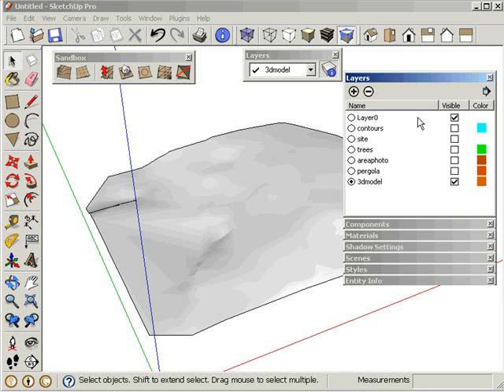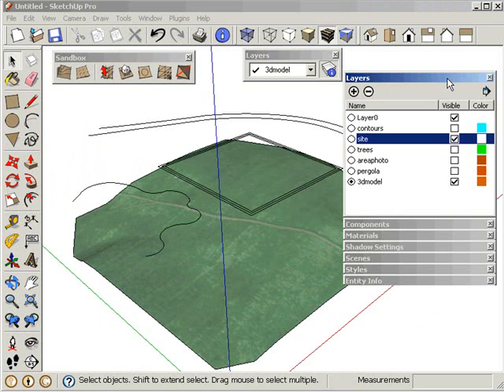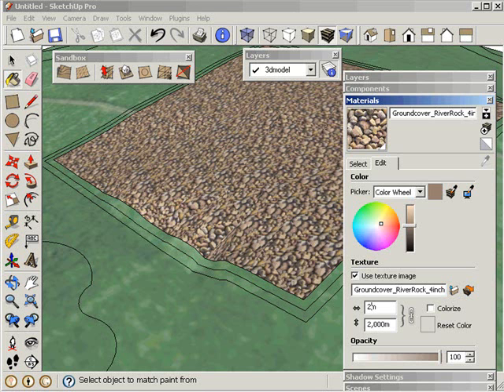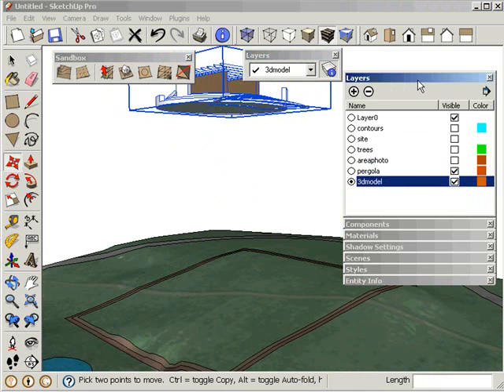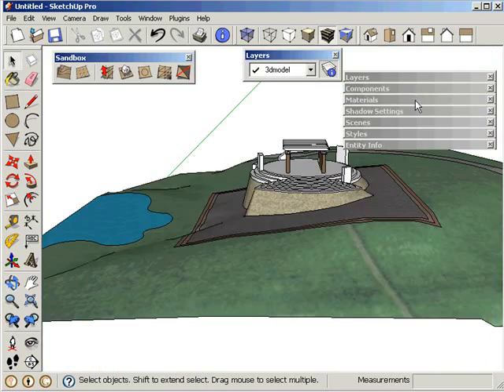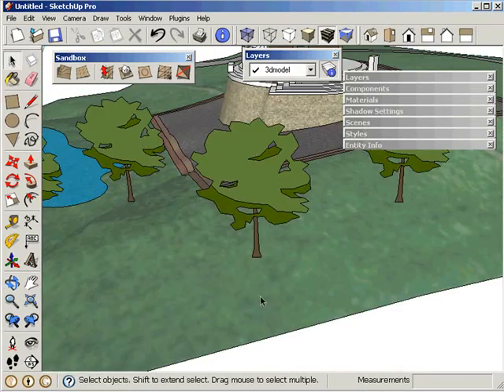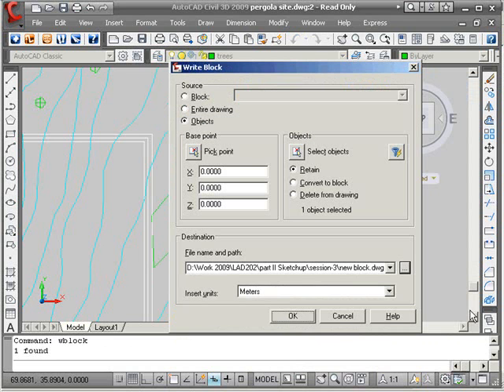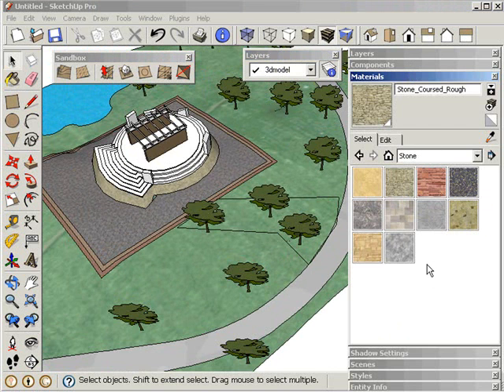LAD202 \ 3D terrain for pergola_02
Process of creating 3D terrain for the Pergola. this is assignment for session 3 for LAD202/2010.